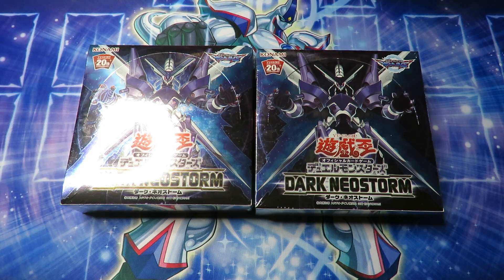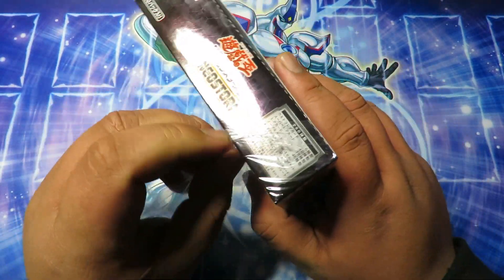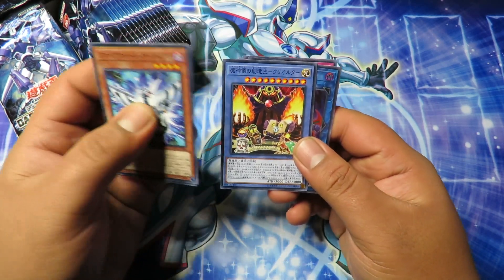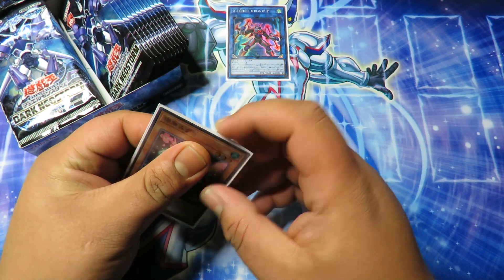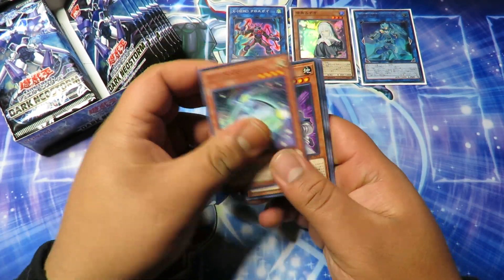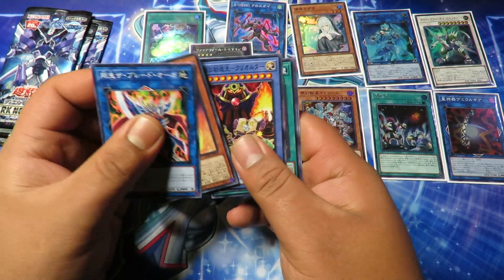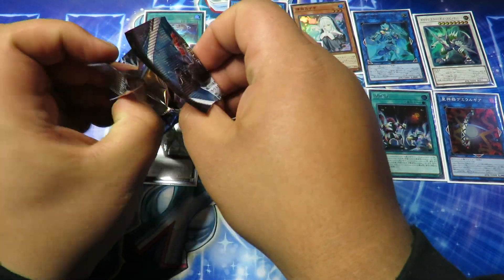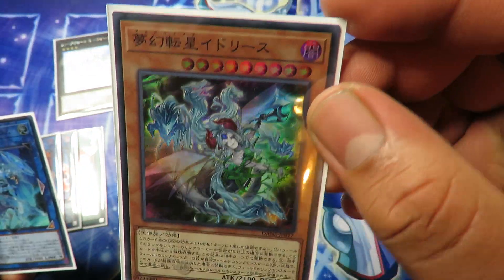Yu-Gi-Oh! "Dark Neostorm" Double Box Opening! (Part 1)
Let me know what to open on the channel!